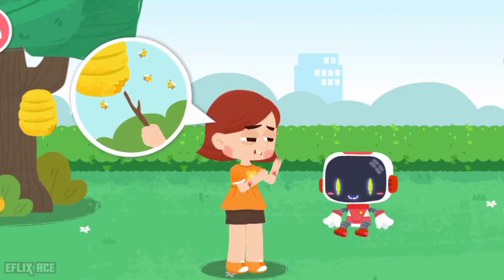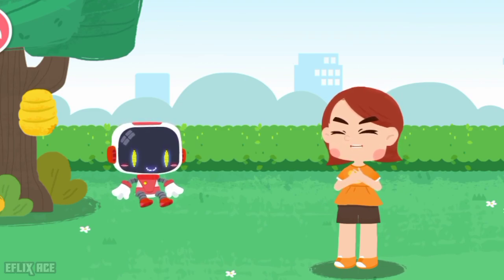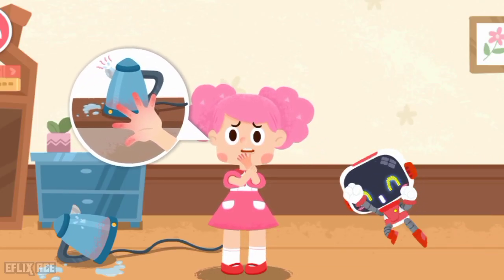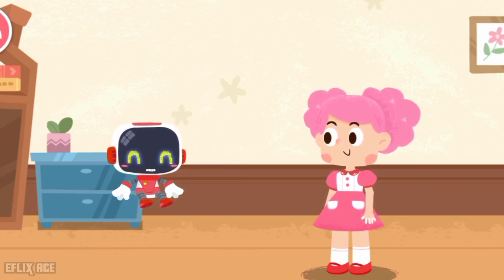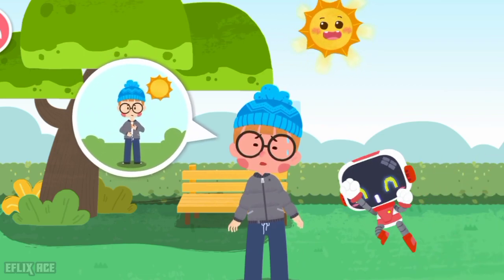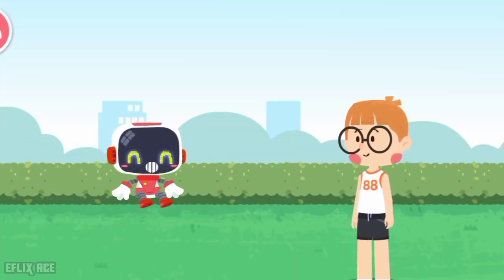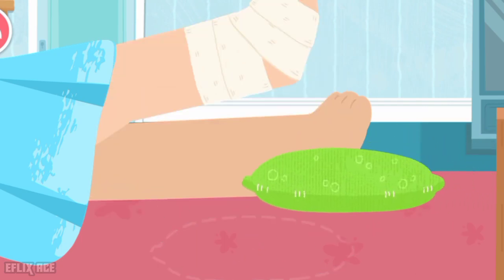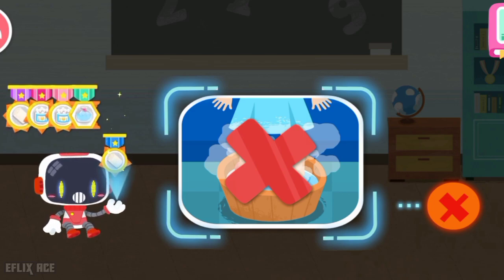Baby Panda's Emergency Tips Gameplay l Learn how to protect yourself l First aid tips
BABY PANDA'S EMERGENCY TIPS
Learn how to protect yourself

Released : Jul 28, 2020
Required OS : Android 4.4 and up

Sprain or Cut
The little girl has a sprained ankle. Her arm is injured too. She needs first aid! Take an ice pack and put it on the sprained ankle to reduce the swelling! Then wrap it with a bandage. Don't forget to pad her feet to alleviate the pain!

00:00 Intro
00:09 Game Feature
00:47 Sting by the bee
01:01 Remove bee sting
01:31 First aid of bee sting
03:28 Learned from bee sting
05:15 Scalded by the boiling water
05:36 First aid for the Scalded of
            boiling water
07:47 Learned from Scalded of boiling
            water
09:49 Heat Stroke
10:04 First aid for Heat Stroke
11:51 Learned from Heat Stroke
13:54 Limp on the Stairs
14:12 First aid for Sprain
15:42 Learned from Limp on the Stairs